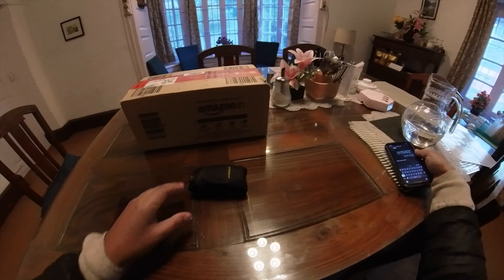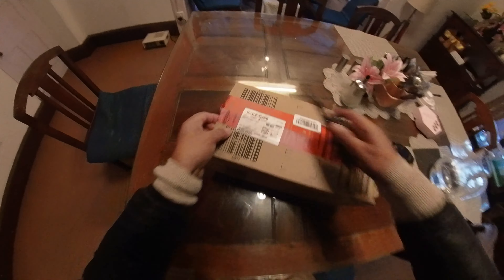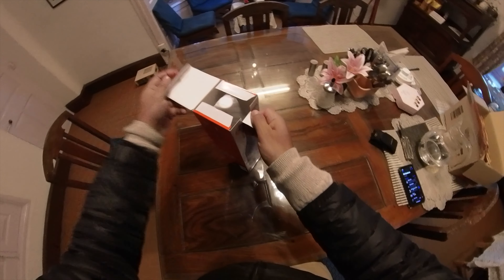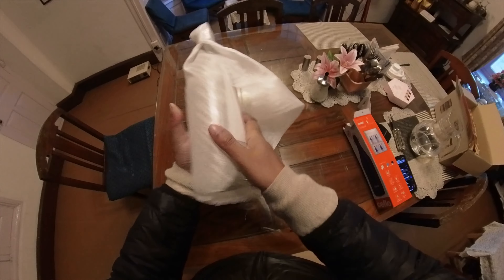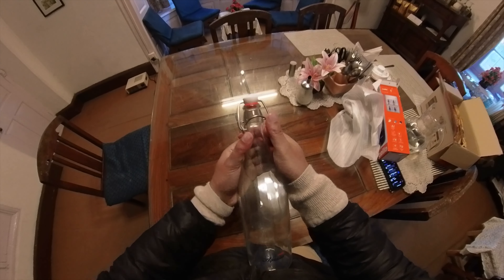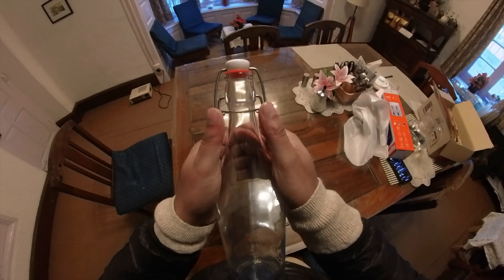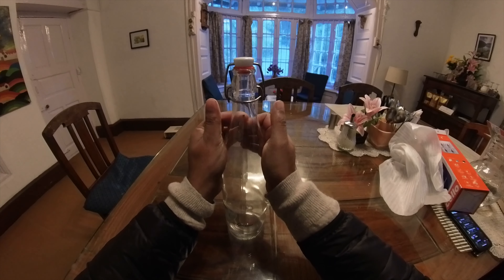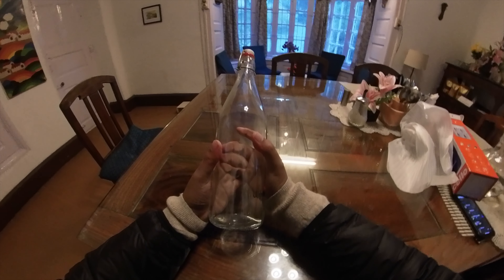Cello Aquaria - GLASS WATER BOTTLE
LINK TO THE BOTTLE